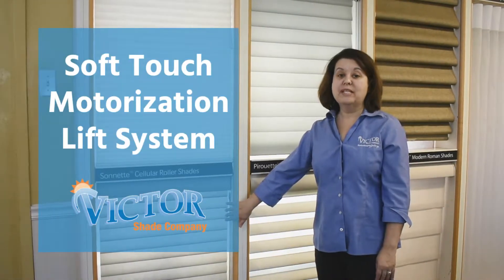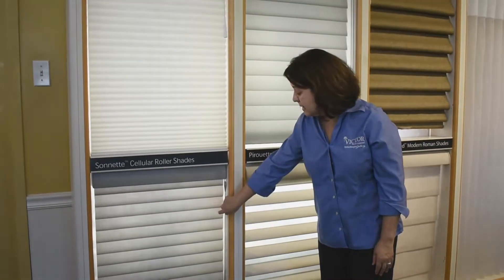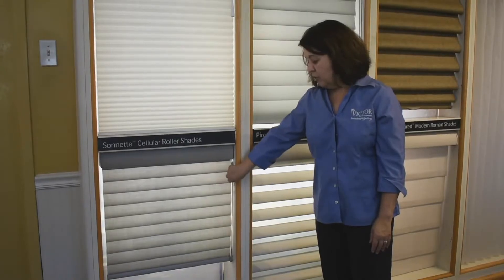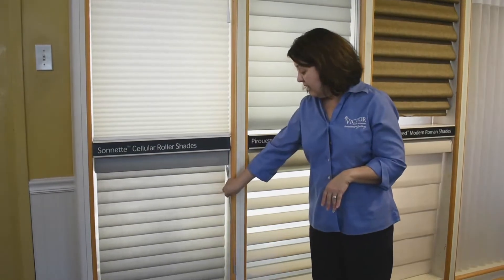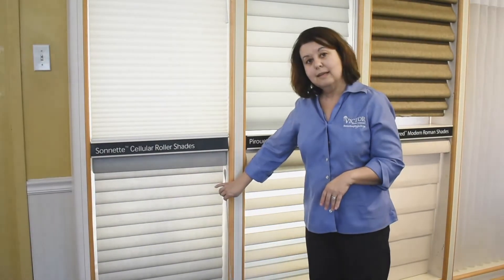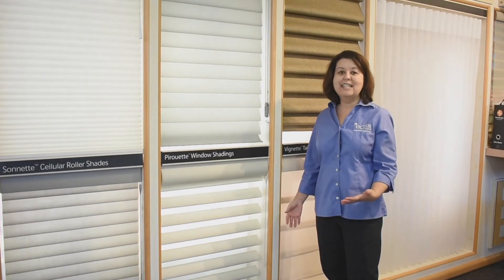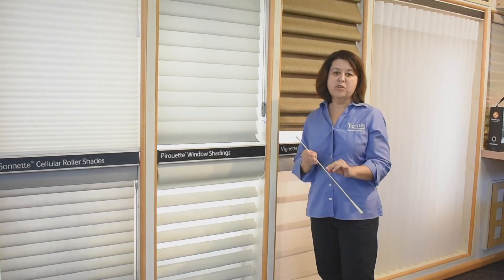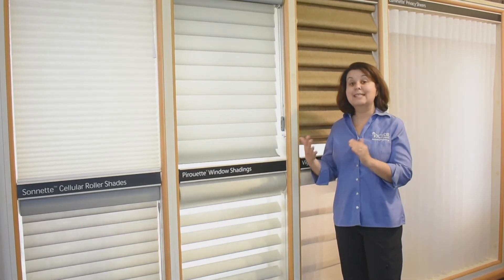Working The Soft Touch Lift System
Interested in a Soft Touch Lift System by Hunter Douglas? Watch this demonstration by Rachel Segall, Vice President of The Victor Shade Company, on how to work it!